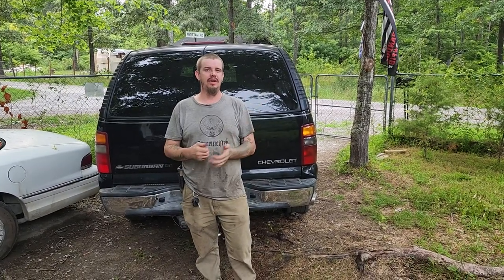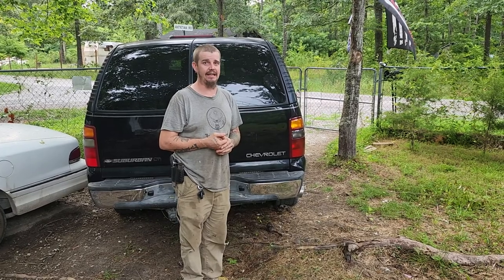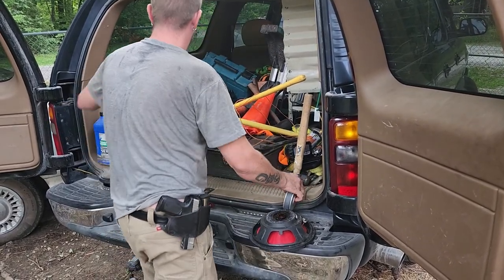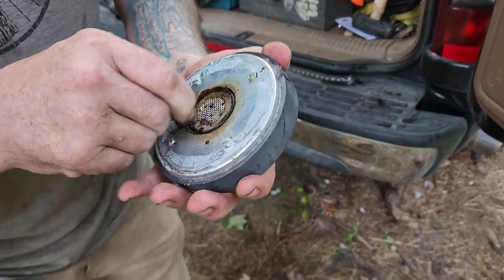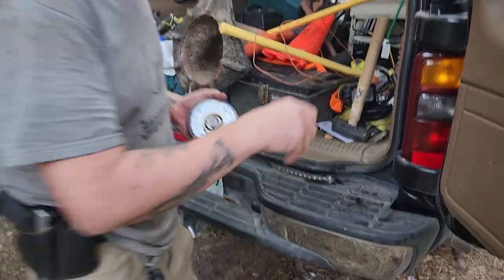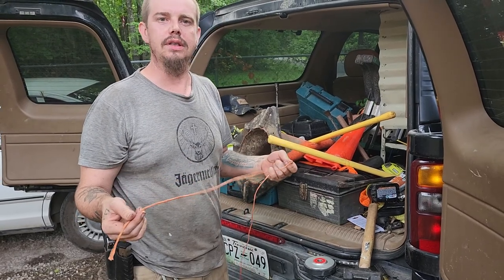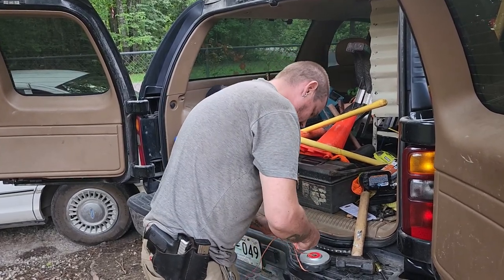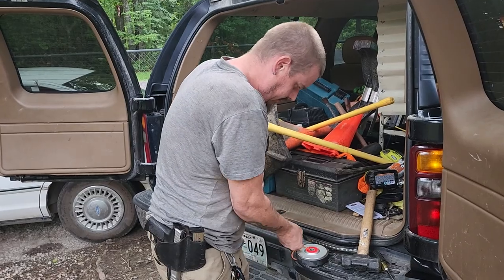Homemade Nail picker upper 9000